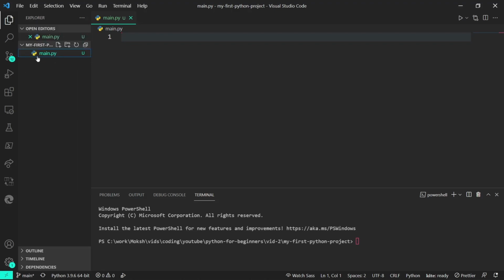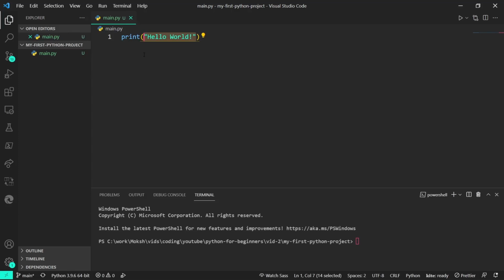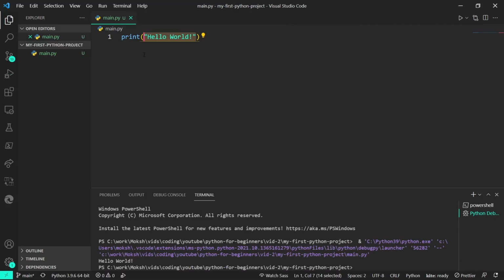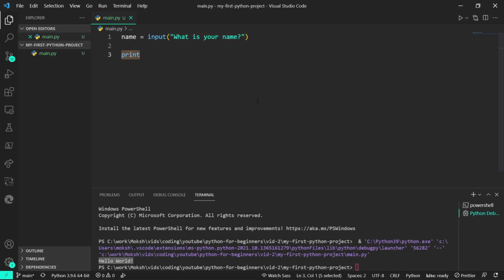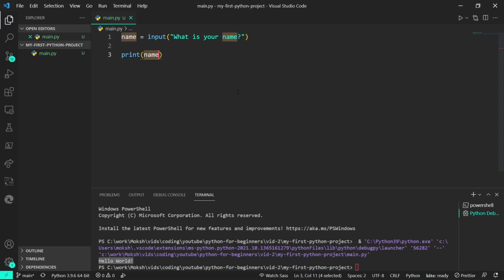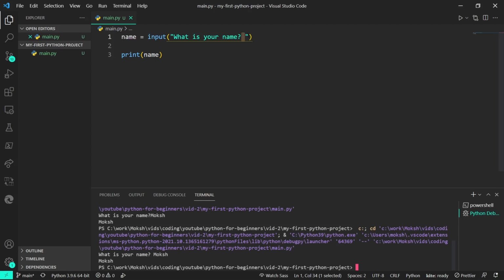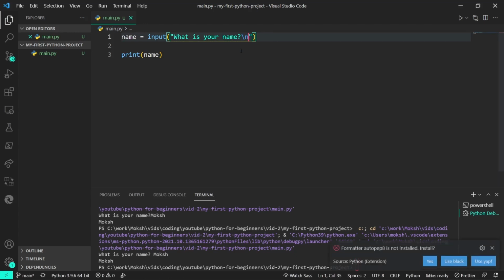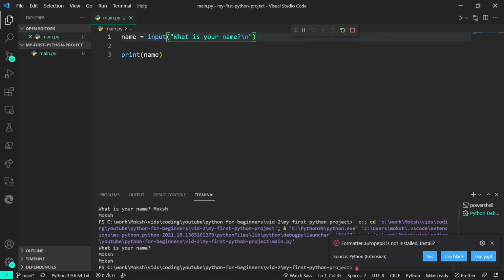Python For Beginners | Part 2 | Your First Line of Code | The Coding Prodigy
We will write our first lines of code in this video.